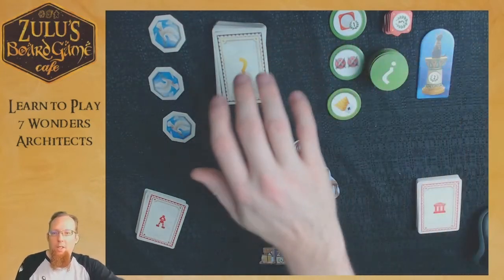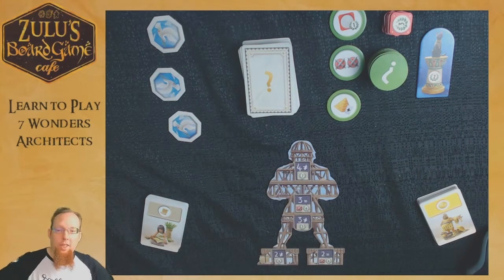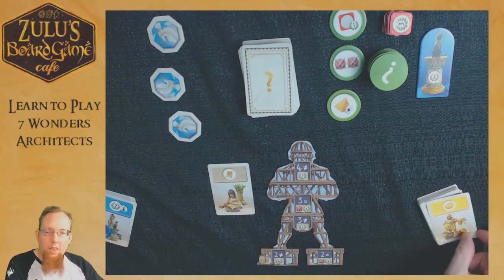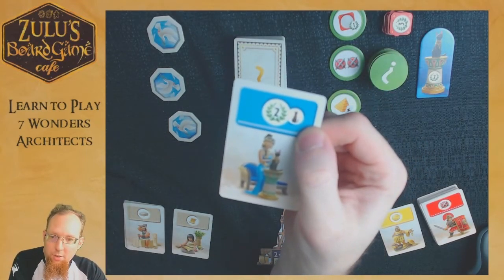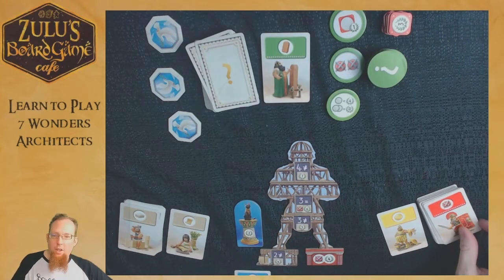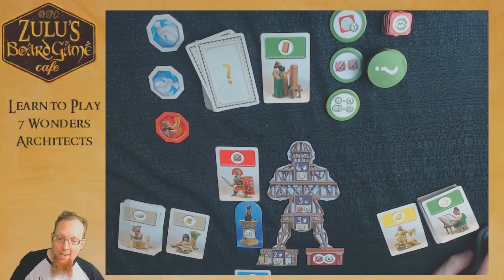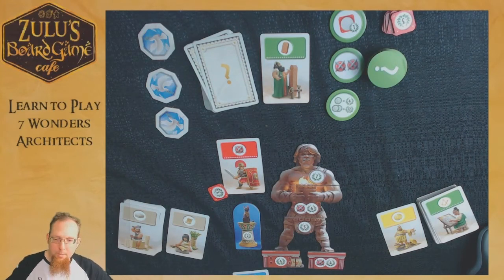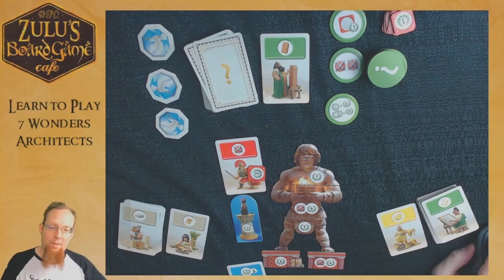Learn to Play: 7 Wonders Architects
The new incarnation from the 7  Wonders series has arrived! We crack open a box and take a look at the contents of this awesome new player and young player friendly game that helps introduce them to the core concepts and symbol language of this beloved series!